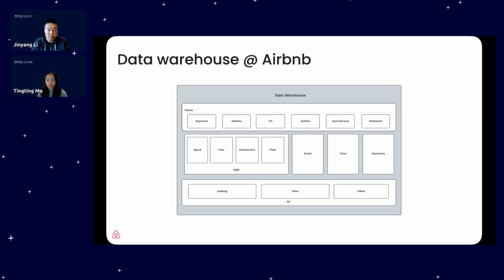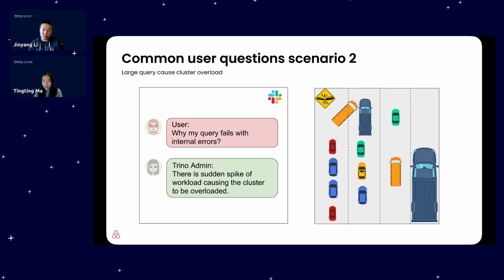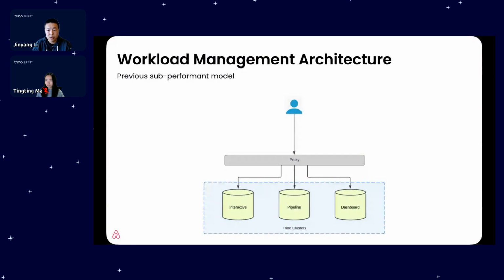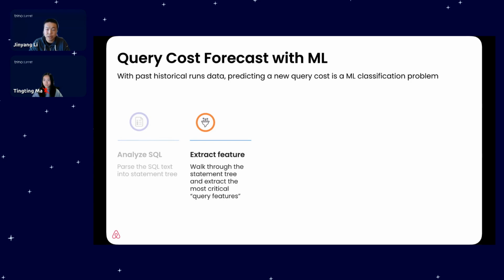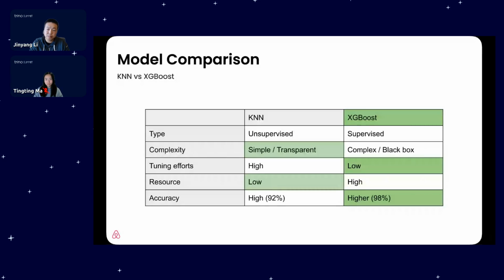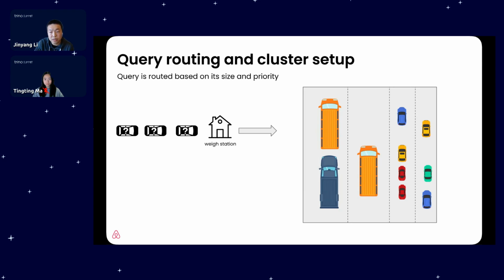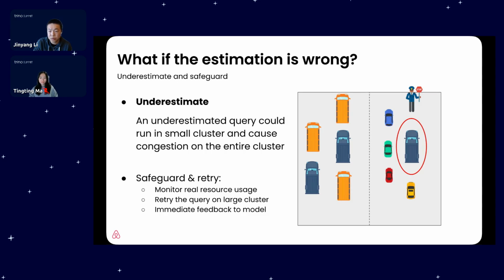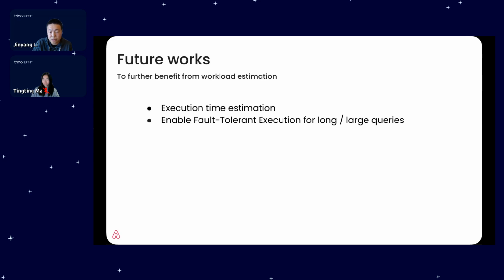Trino workload management - Airbnb at Trino Summit 2023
Presented by Tingting Ma and Jinyang Li.

Talk abstract:
Trino is the main interactive compute engine for offline ad-hoc analytics at Airbnb. Over the past few years, our cluster operations have faced significant challenges arising from spiky workloads and noisy neighbor problems caused by large queries. These challenges have resulted in various outages and instances of performance degradation. To address these issues, our project focused on redesigning the query workload processing on Trino clusters. We introduced query cost forecasting and workload awareness scheduling systems that utilize machine learning models to predict query size and type prior to execution. This intelligent scheduling approach has enabled us to optimize query scheduling and deliver a more stable and consistent analytics query service to offline data users at Airbnb. The workload management project has not only enhanced cluster stability but also led to improvements in interactive query latencies and reduced cluster costs. By leveraging these advancements, we have achieved better overall performance and efficiency in Trino cluster operations at Airbnb.

Timestamps:
- 0:00 Introduction
- 0:30 Background
- 2:14 Interactive queries and common user questions
- 4:21 Challenges and attempted solutions for interactive workloads
- 6:45 Architecture
- 11:06 Potential models and comparisons
- 14:11 Forecasting, routing, and handling mistakes
- 19:43 Results
- 21:47 Next steps
- 22:55 Q&A